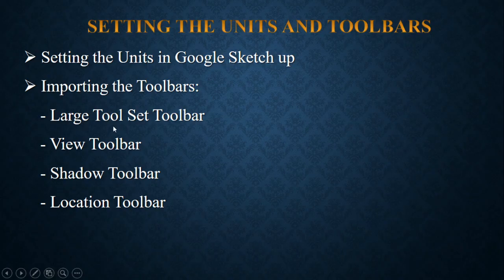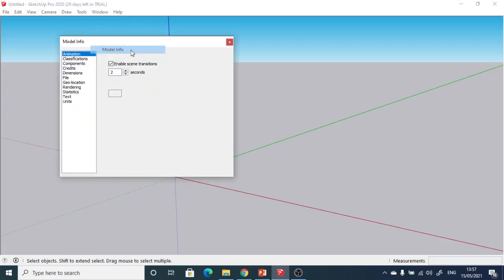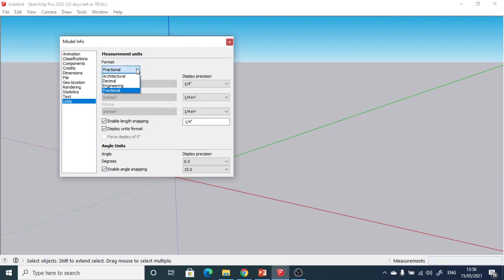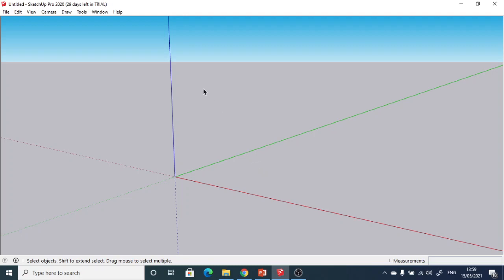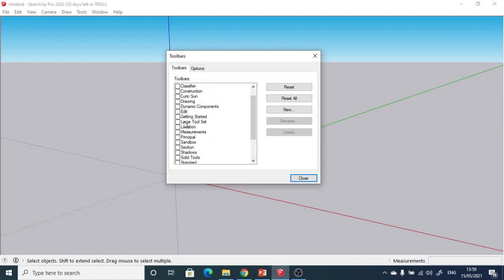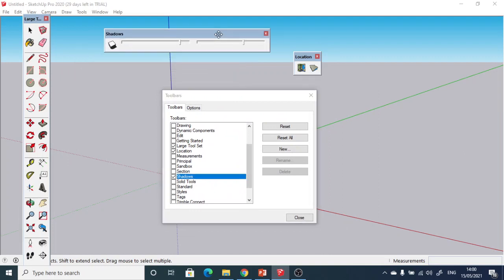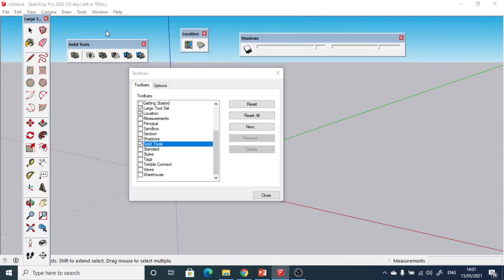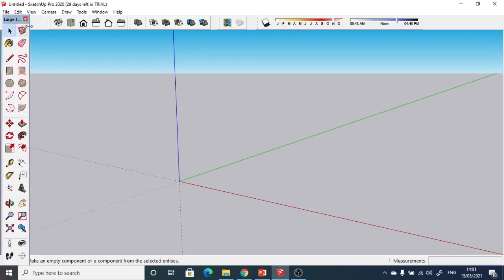Google SketchUp Solar Plant Design | Part 1 | Setting Units & Toolbar Setup